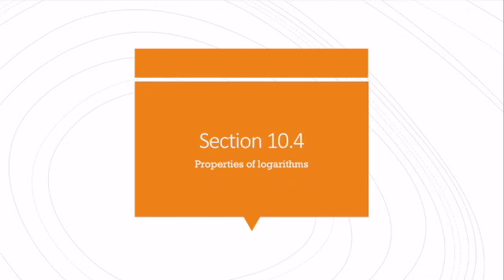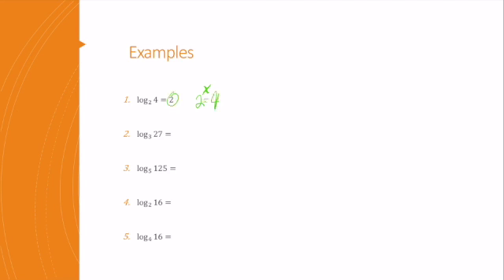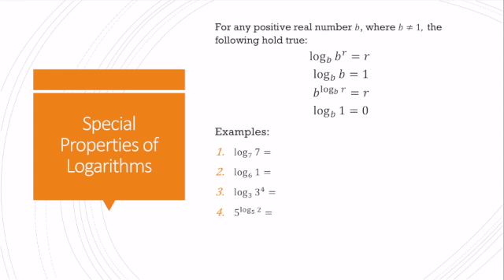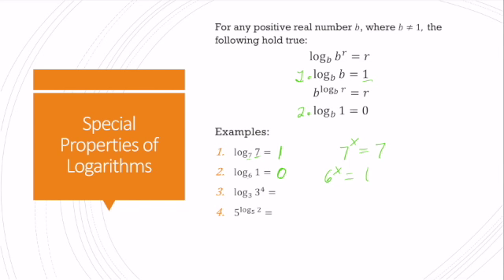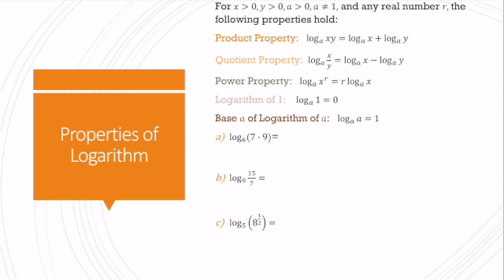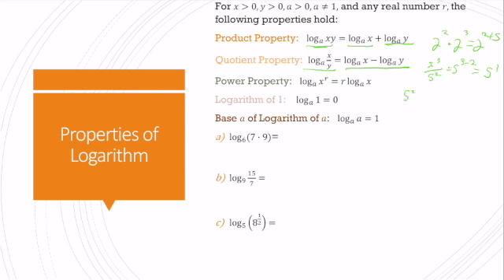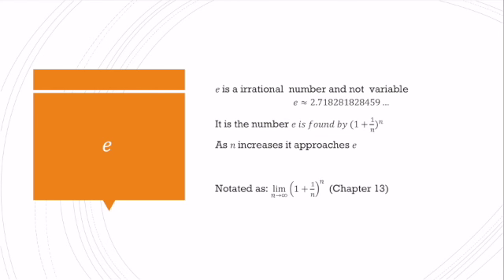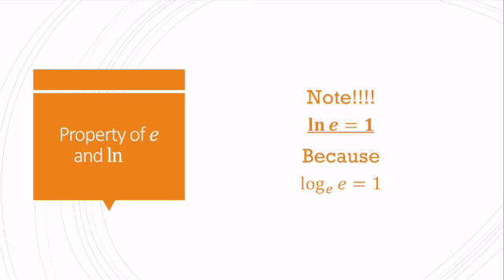College Algebra, Section 10.4: Properties of Logarithms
This video covers Section 10.4: Properties of Logarithms, for College Algebra with Integrated Review, at Fontbonne University.